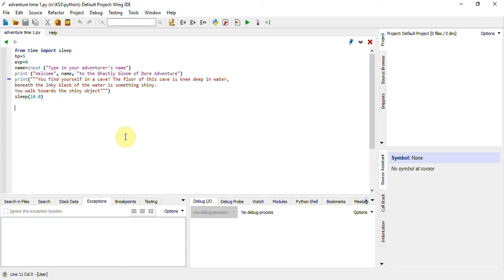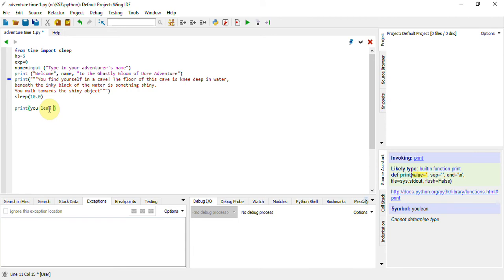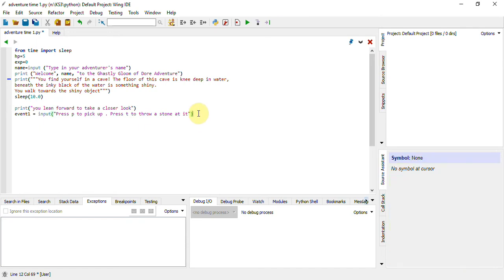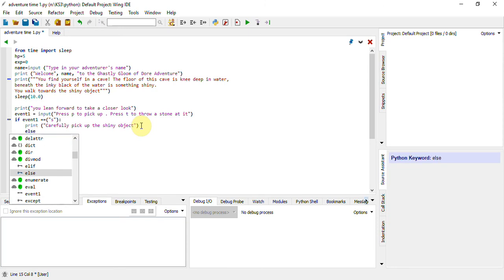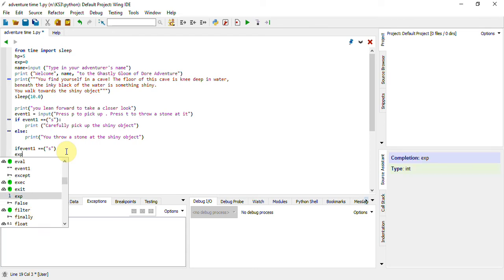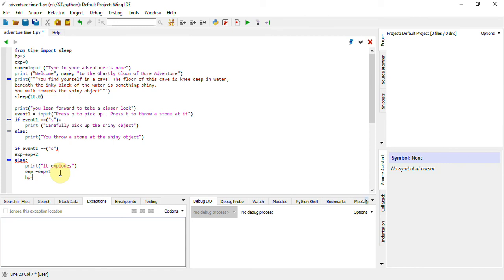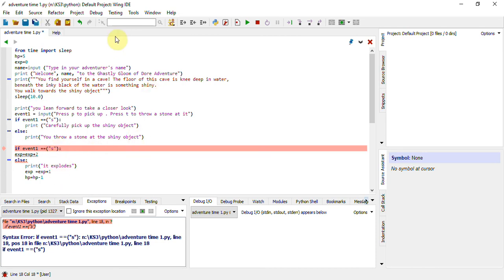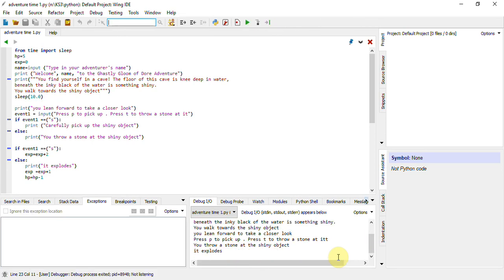adventuretime4 choices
creating an interactive adventure using Python